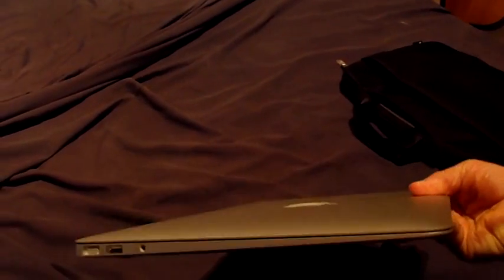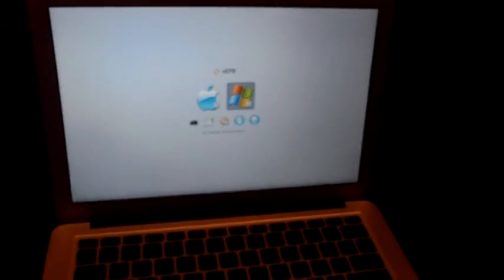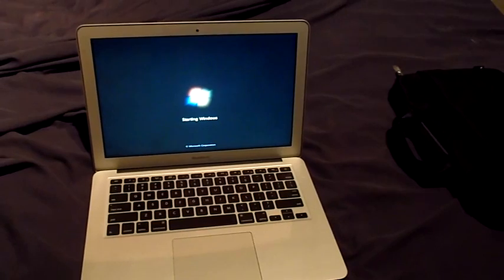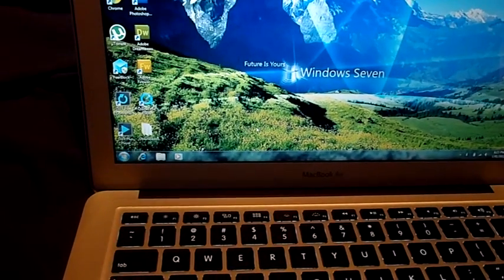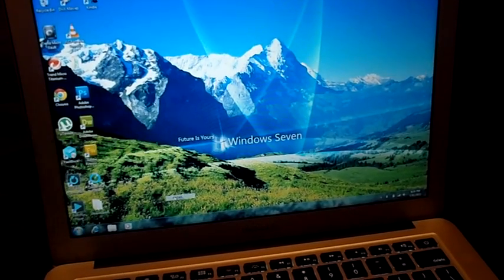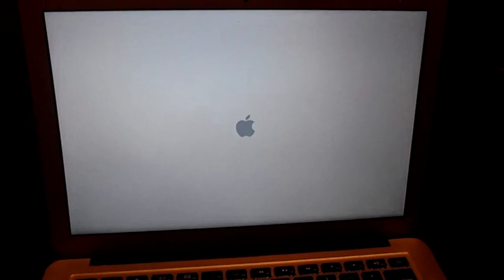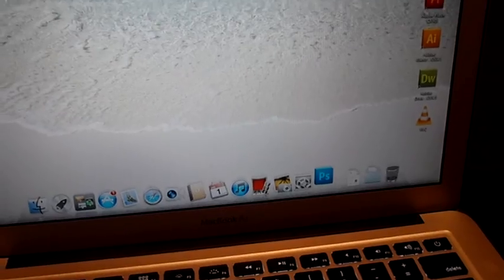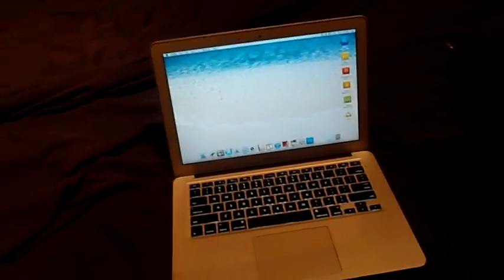Dual boot on a macbook air using bootcamp, windows 7 pro 64 bit and ios lion simply select the drive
Dual boot on a macbook air using bootcamp , windows 7 pro 64 bit and ios lion

boot camp is the best choice , please dont use Parallels Desktop for Mac